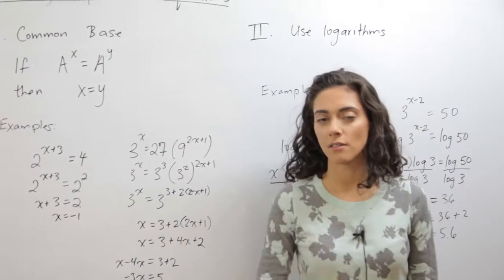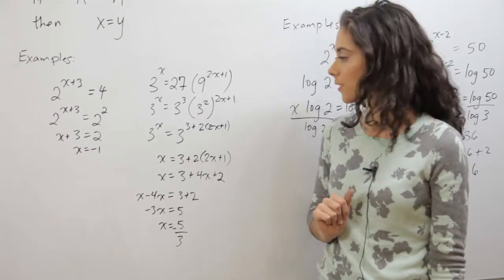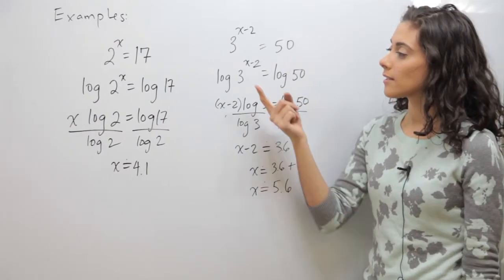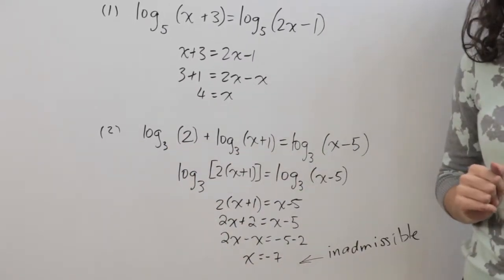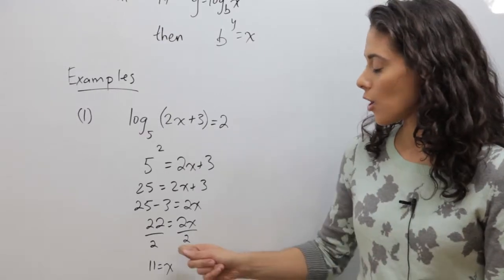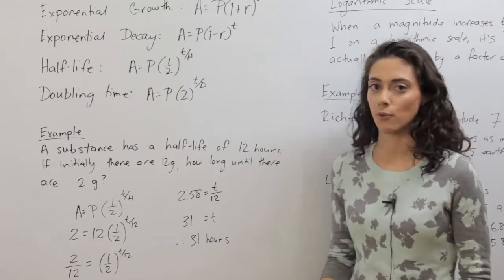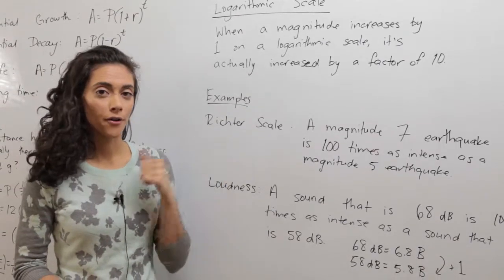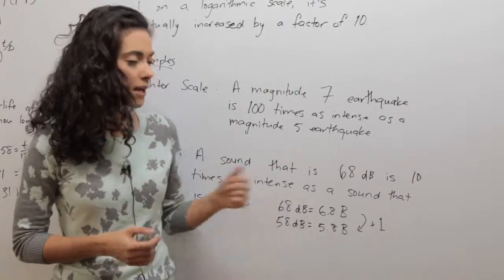3 3 Solving Exponential and Logarithmic Equations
mhf4u solving exponential and logarithmic equations